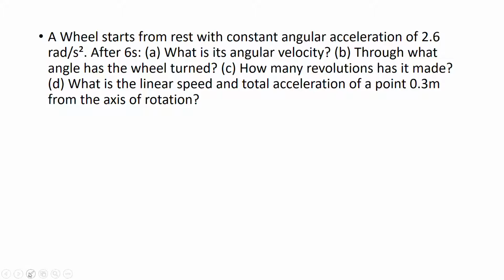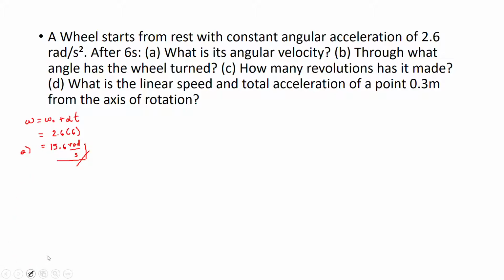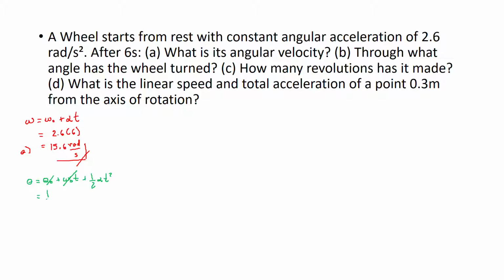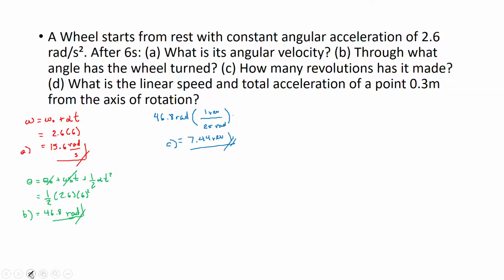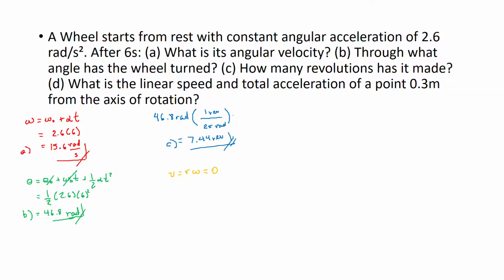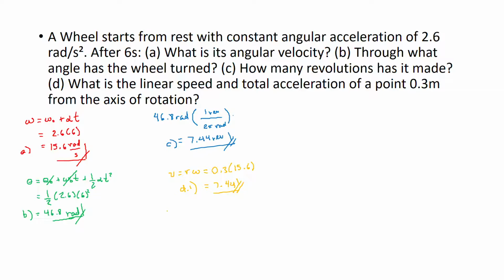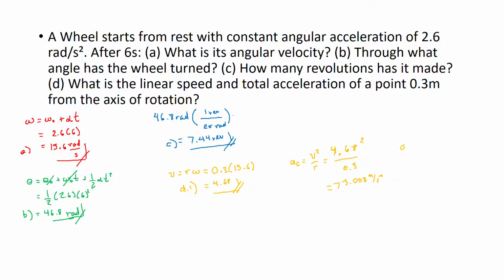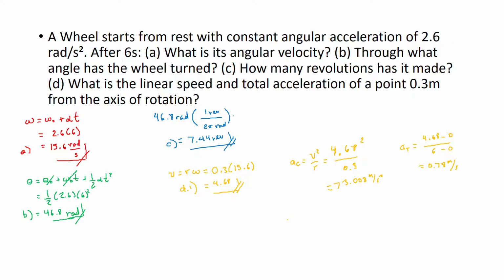Circular Motion 17